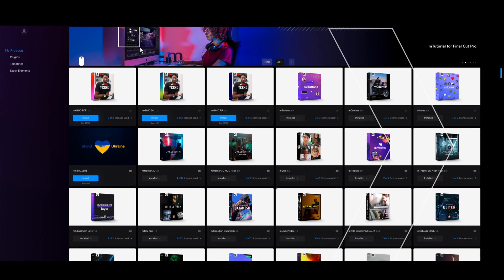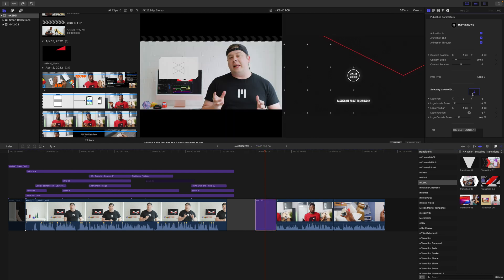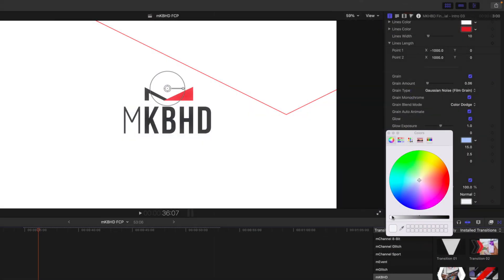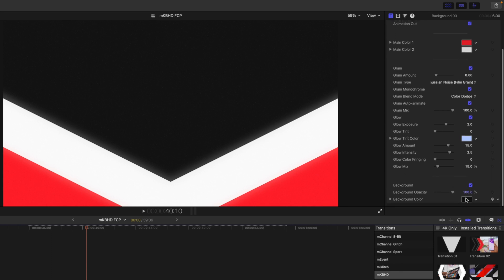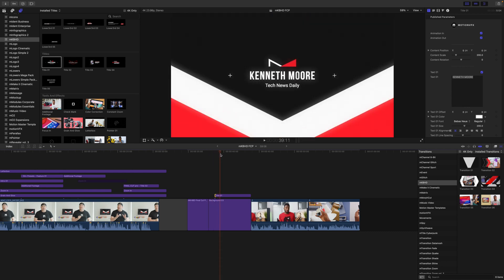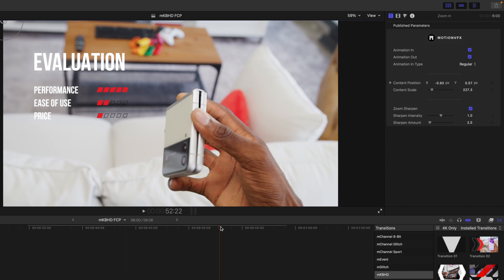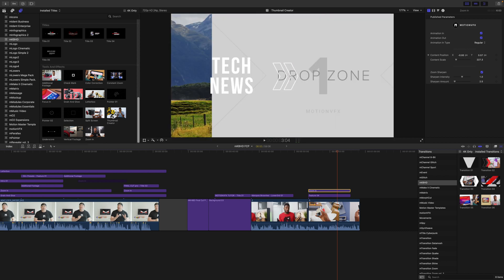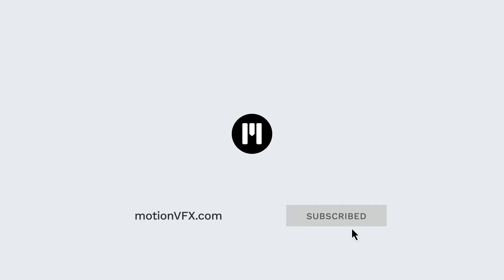mKBHD FCP Tutorial — Learn to boost your channel’s visuals like a pro in Final Cut Pro — MotionVFX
Learn the ins and outs of mKBHD plugin and implement these excellent tools and effects to makeover your channel just like pros do. Get the know-how to use the various presets, customize them and apply the plugin to elevate your channel’s visuals to an expert level.

00:00 - Intro
00:30 - How to install mKBHD plugin via mInstaller
00:56 - Location of the mKBHD plugin inside Final Cut Pro
01:05 - What the pack includes
01:30 - How to apply the presets in the timeline
01:51 - Publish list overview of the Intro 03 preset
02:43 - How to use the Drop Zone to show your logo
03:40 - Customizing presets
04:55 - Using the Background preset
06:05 - Application of mKBHD plugin Titles
08:27 - Overview and customization of Lower3rd presets
10:05 - Highlighting product features using mKBHD
13:52 - Focusing on areas using the Zoom title
15:27 - Tools and Effects Overview
16:33 - Using Call to Action presets
17:54 - mKBHD plugin Transitions
18:42 - Outro